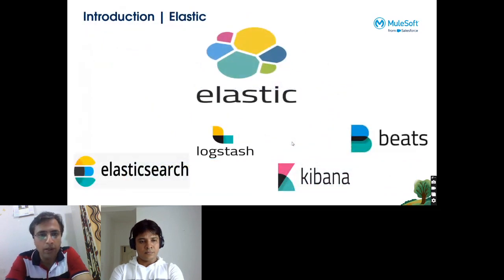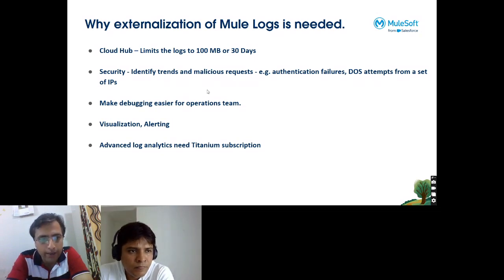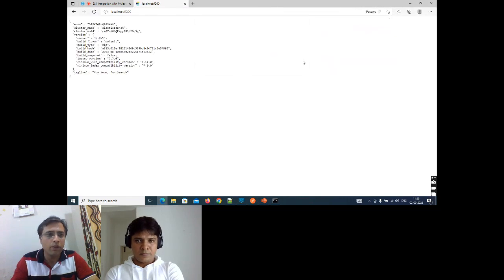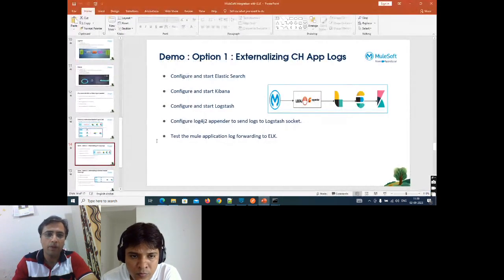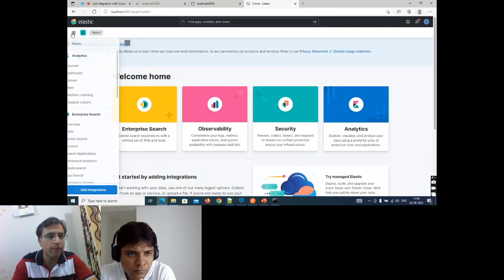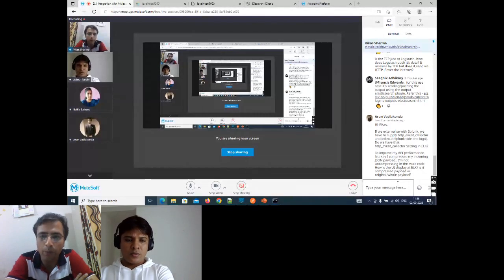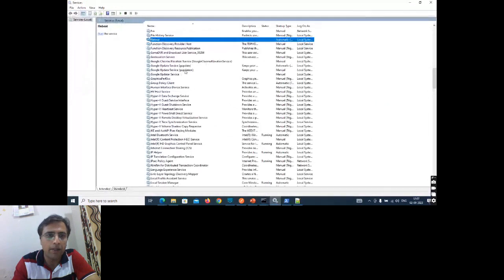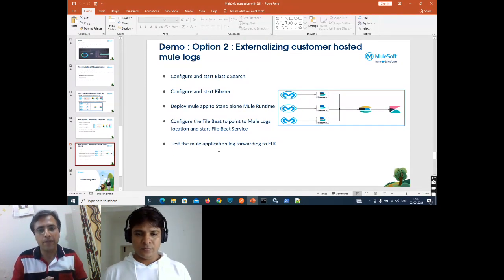MuleSoft Integration with ELK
In this session you’ll learn how to use Elastic with MuleSoft. Mulesoft Mentor Vikas will cover the key components of the Elastic Stack: Logstash, Beats, Elasticsearch, Kibana as well as why Externalization of mule logs is needed and how we can externalize Mule logs to ELK.